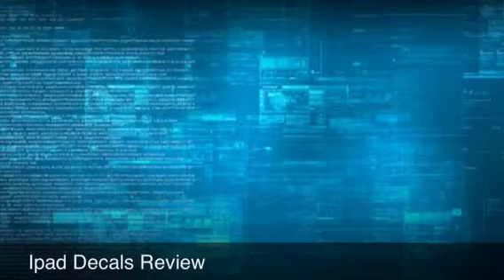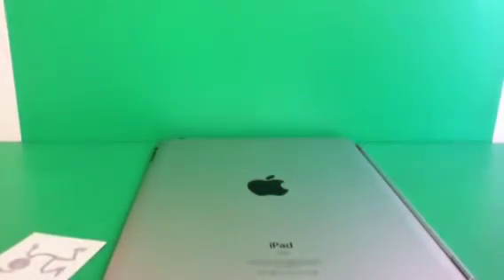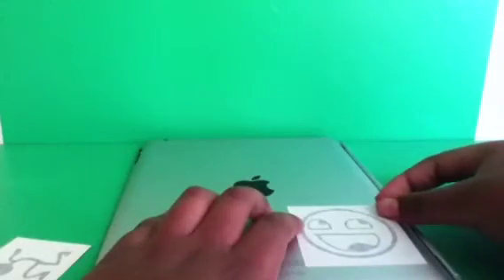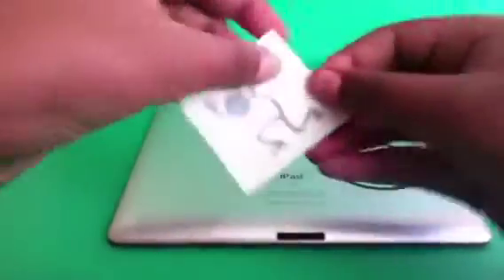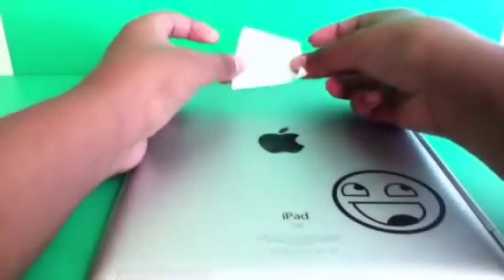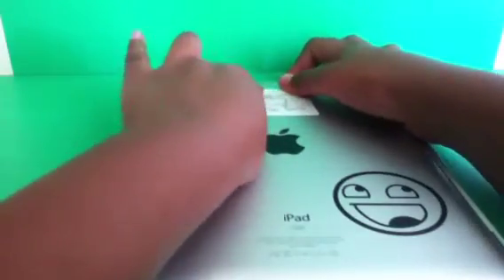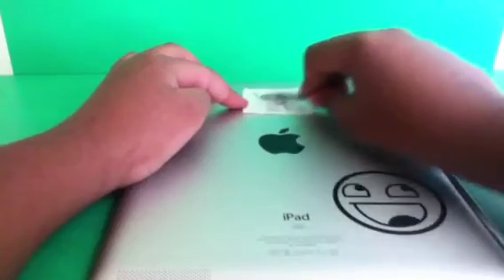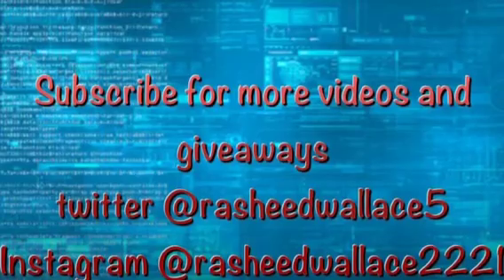Ipad Decals Review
Comment/Subscrible/Like